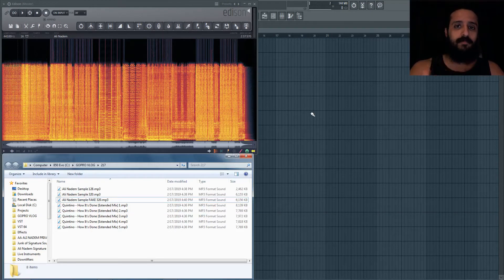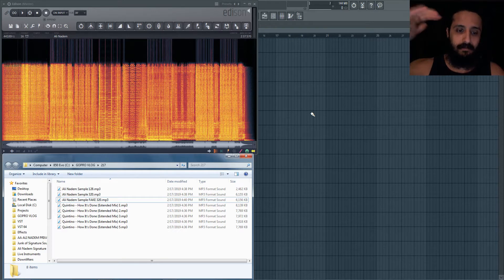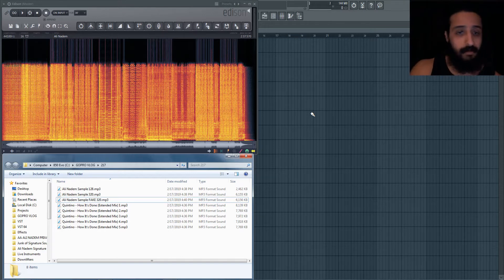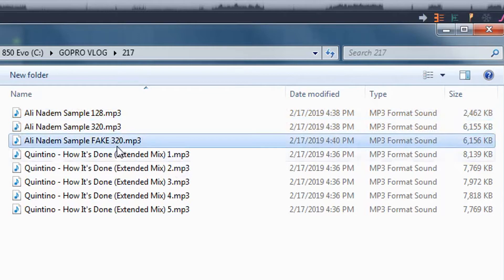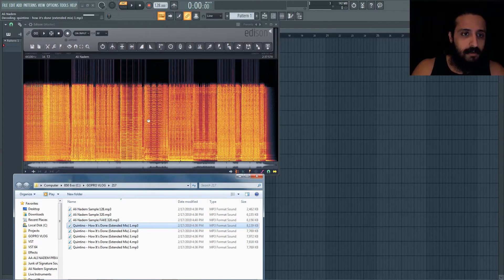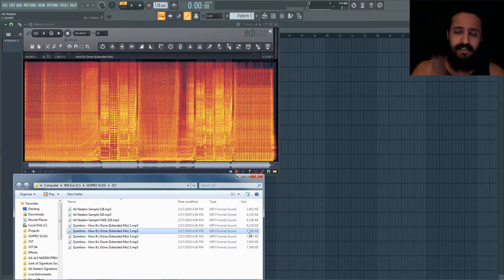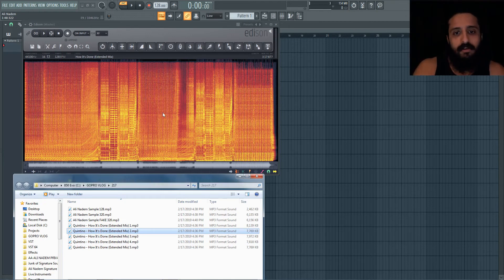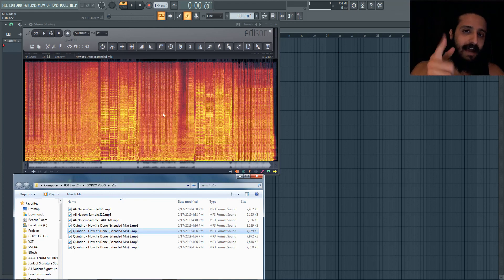How To Identify Fake / Re-Encoded 320 MP3s Using Spectrum View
MP3 320 you say??? Hmmmm... Let's put that to the test!

Remember this is to be better used as an addition to listening, and is a good comparison tool, to weed out bad versions / lesser versions of a track you've downloaded!

Ali Nadem Signature Sounds Vol. 1 (Free Sample Pack) Out Now!